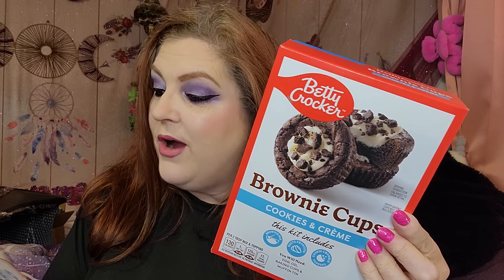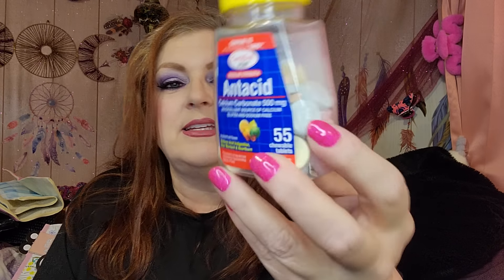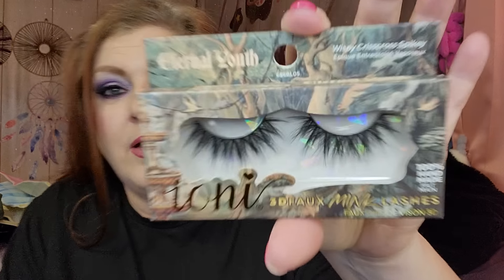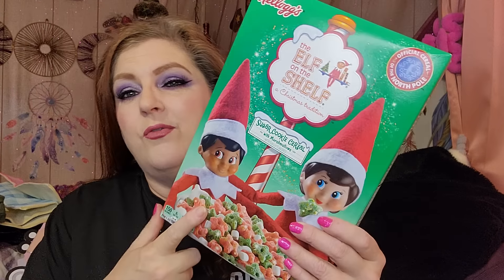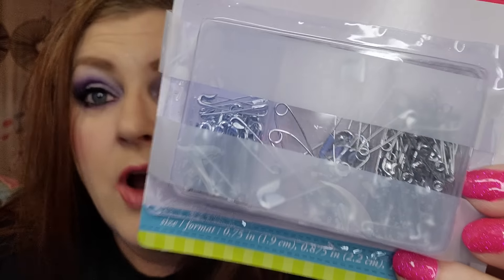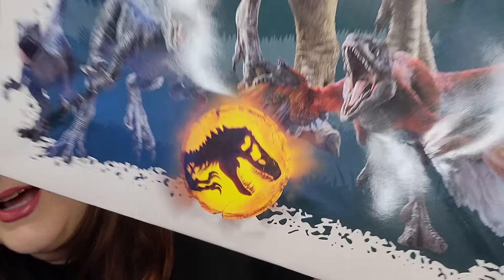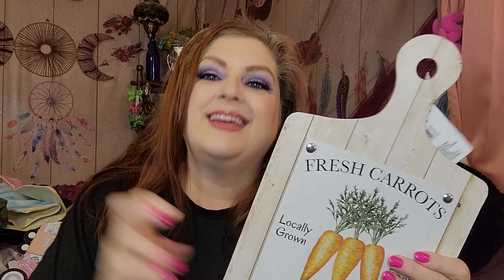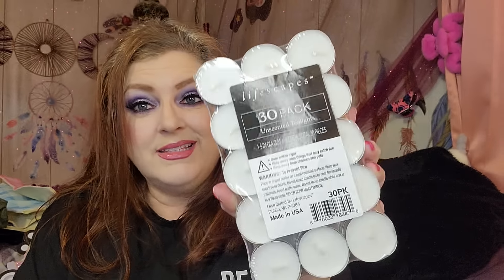MASSIVE DOLLAR TREE HAUL | February 12, 2024